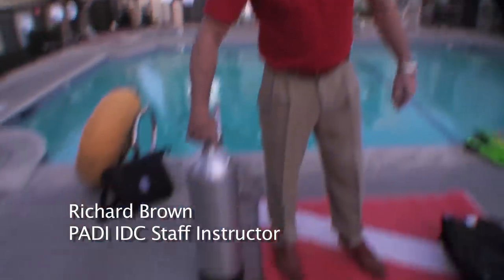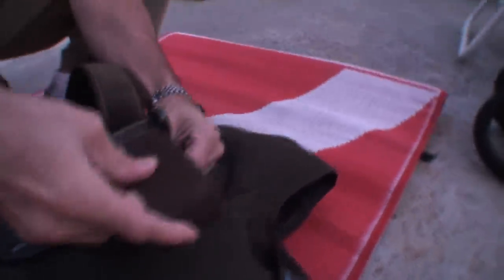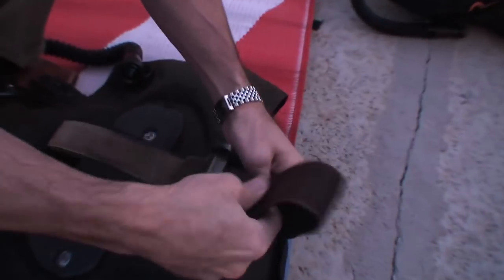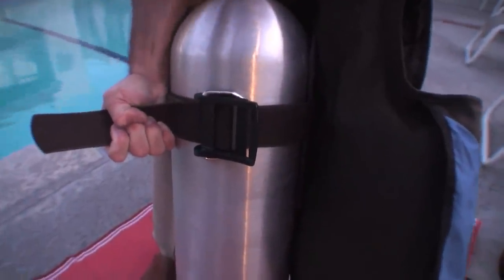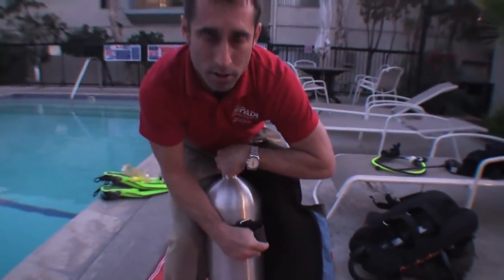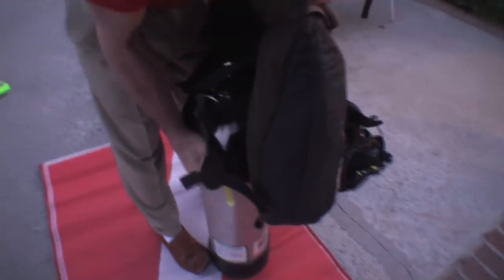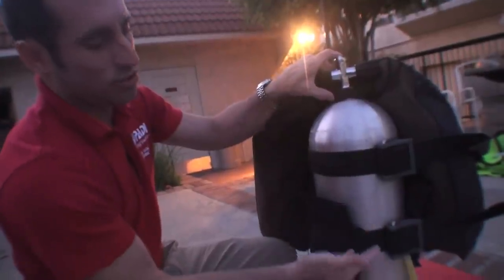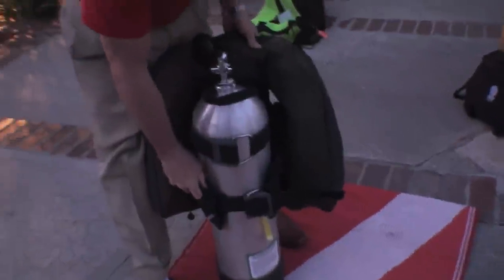SCUBA BCD Tank Strap & Buckle Safe Assembly.mov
SCUBA BCD Tank Strap & Buckle Assembly Demonstration

Avoid difficult or potentially dangerous situations underwater by following this one simple procedure.

 I can certify you in Open Water Diver to Assistant Instructor. Learn to dive or take your diving to the next level.

Follow along as we assemble a basic SCUBA set-up.